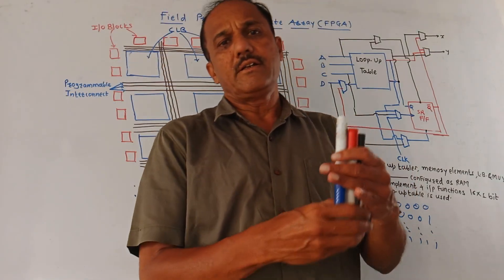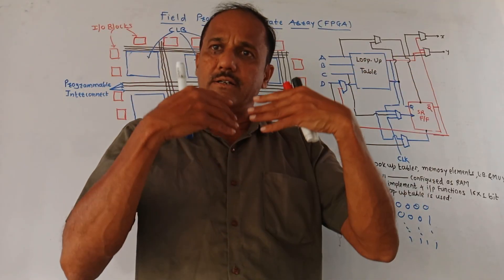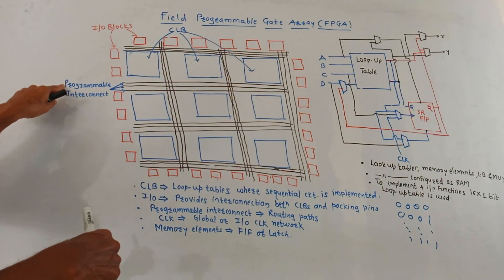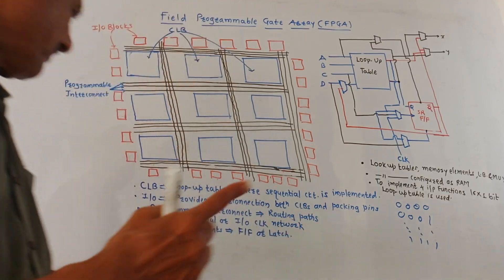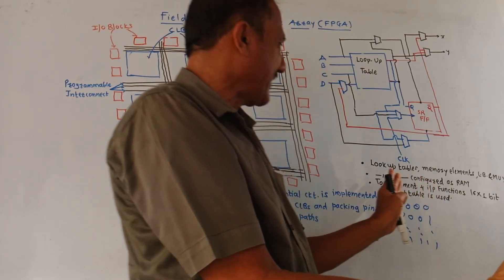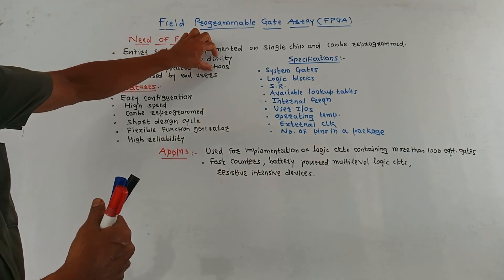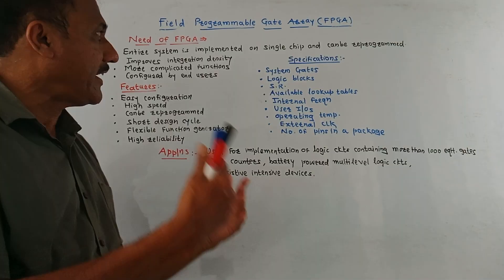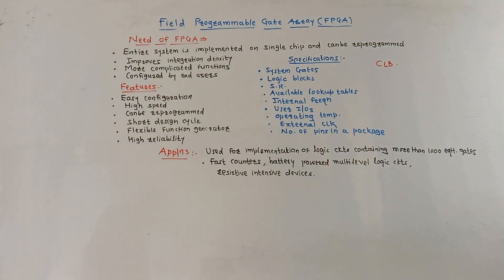FPGA ARCHITECTURE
This video explains the FPGA architecture and describes the architecture of CLB, covering the features and specifications of FPGA.